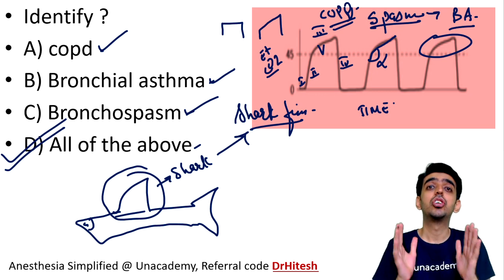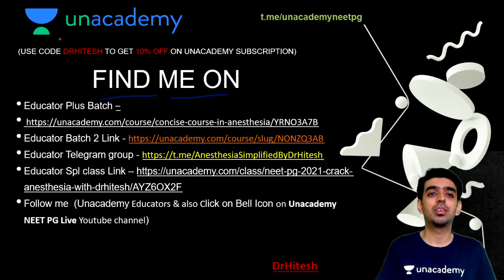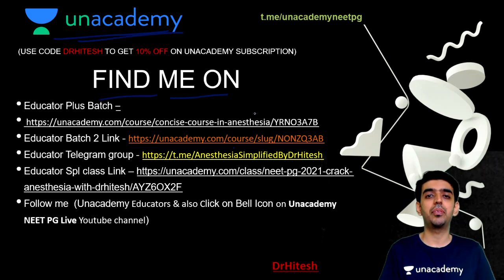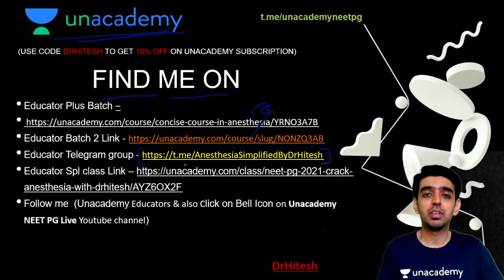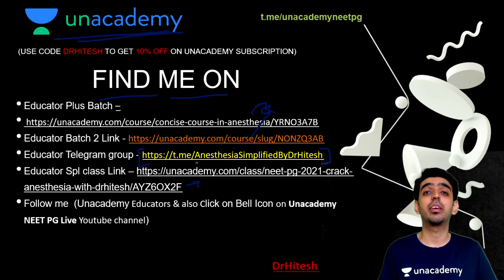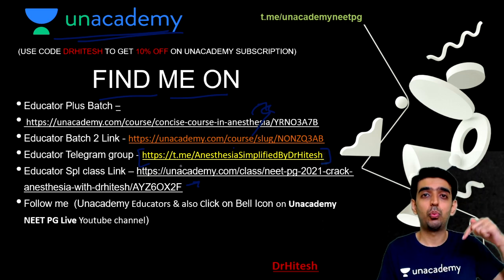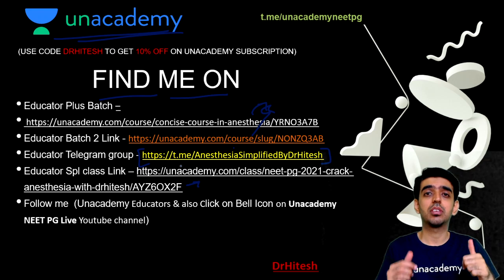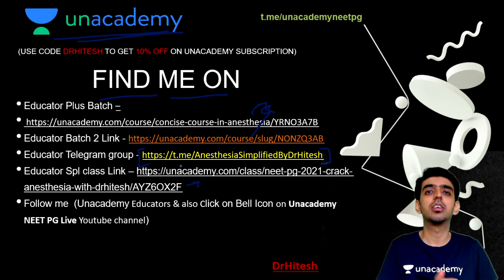Anesthesia Image based Questions for NEET PG 2021 with Dr. Hitesh Nathani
In this session, Dr. Hitesh Nathani will be discussing some of the must-know anesthesia image-based questions. This session will be helpful for the students appearing for NEET PG, AIIMS PG, PGI, JIPMER medical entrance examinations

Unacademy Plus Subscription Benefits:
1. Learn from your favorite teacher
2. Dedicated DOUBT sessions
3. One Subscription, Unlimited Access
4. Real-time interaction with Teachers
5. You can ask doubts in the live class
6. Download the videos & watch offline